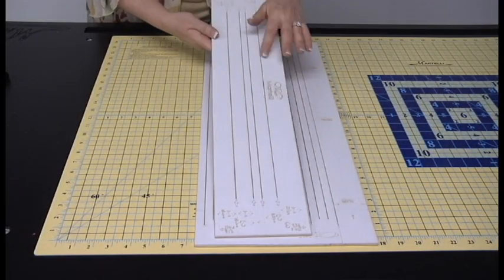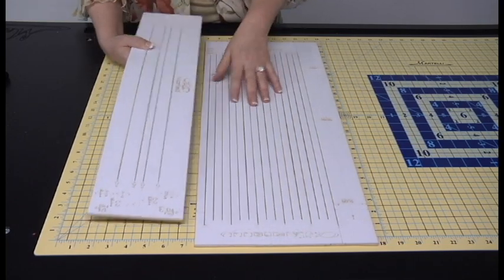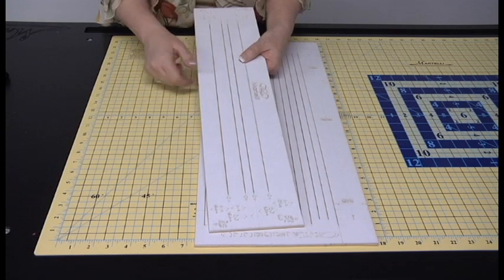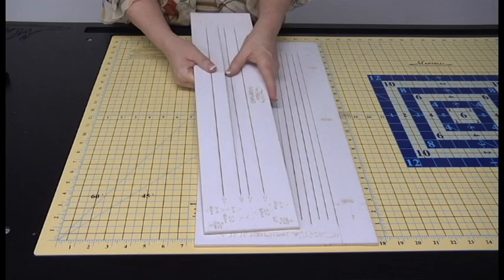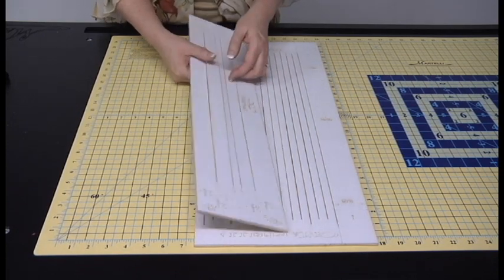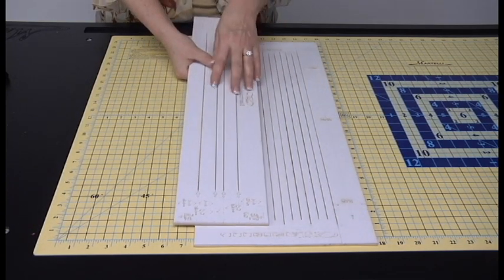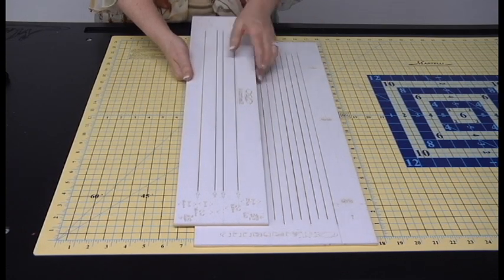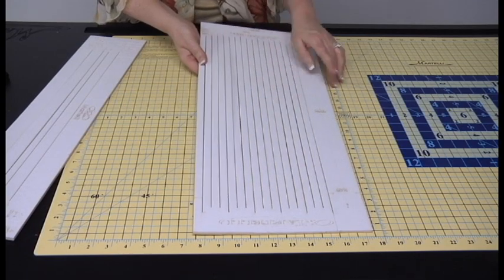No Slip Strip Ruler Widths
This video talks a bit about the difference between the No Slip Strip Ruler and the 1/2" Ruler with a focus on the widths available on the No Slip Strip Ruler